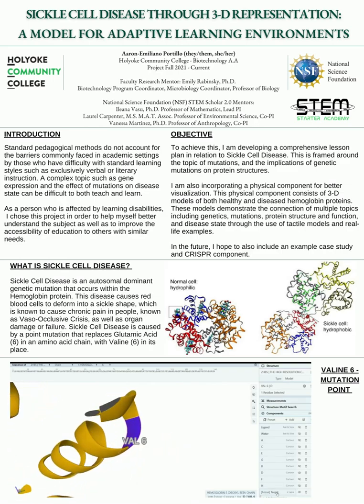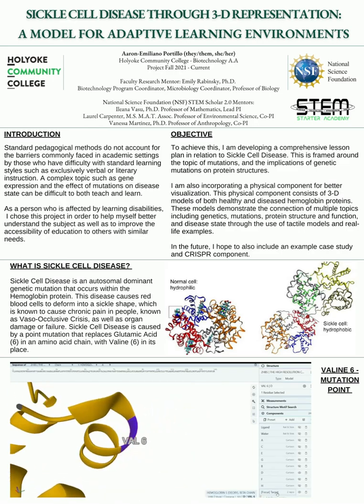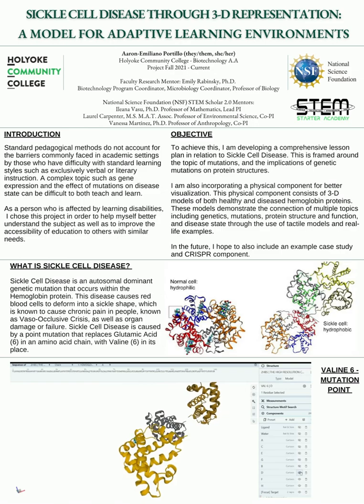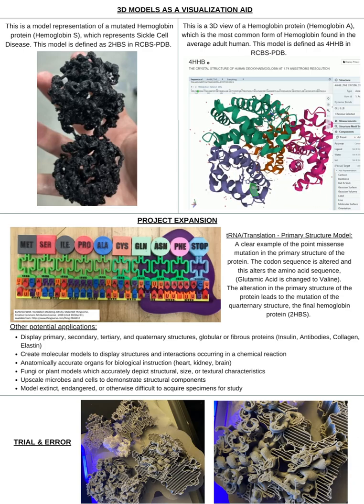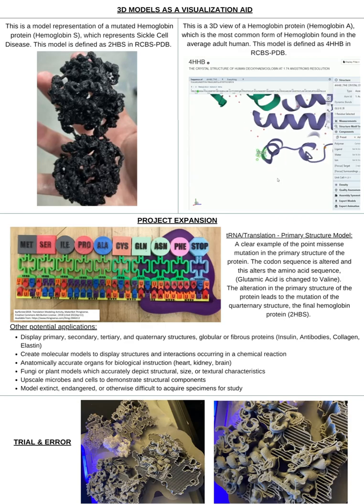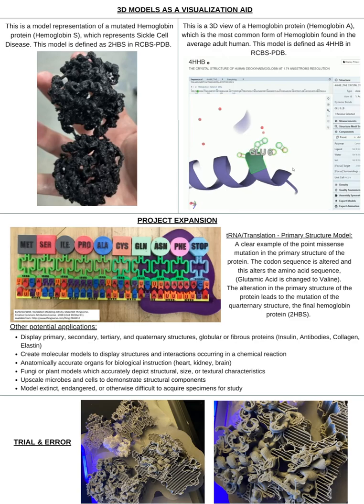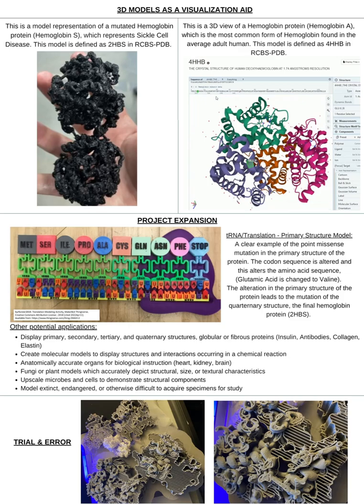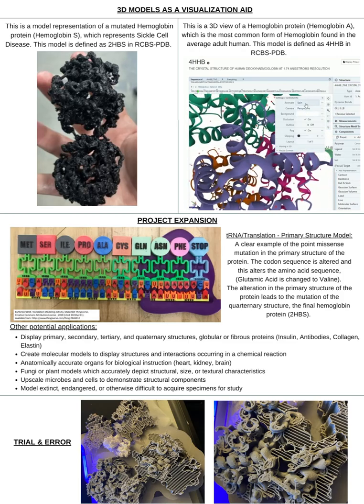Sickle Cell Disease through 3D representation: A model for adaptive learning environment - Umass URC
UMass Amherst Undergraduate Research Conference (URC)